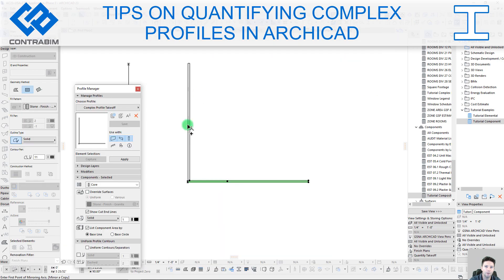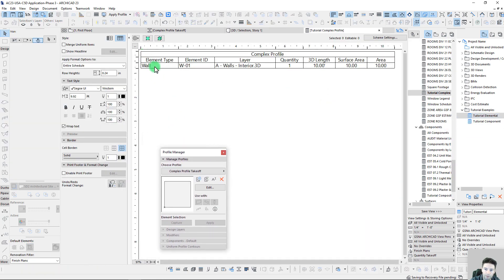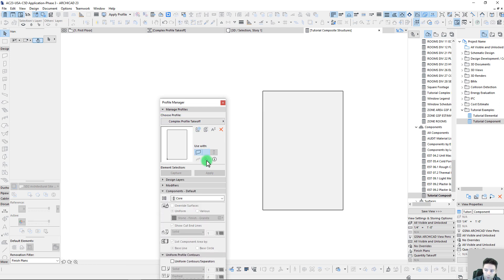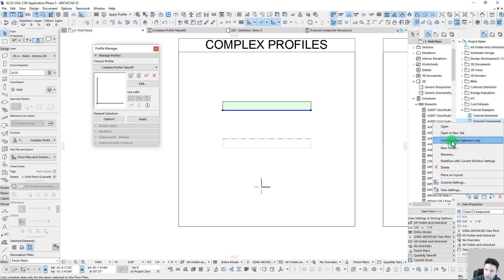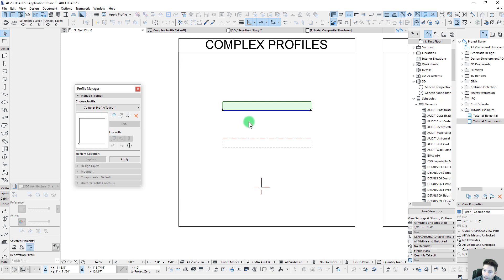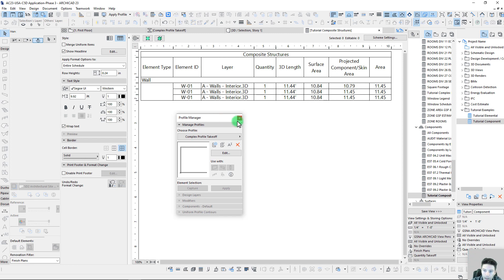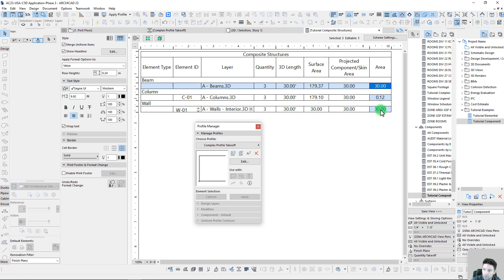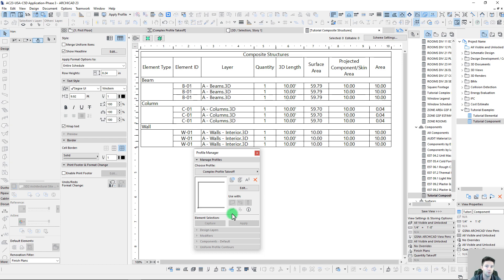Tips on Quantifying ARCHICAD Complex Profiles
In this video, we'll explore @Archicad Complex Profiles, and methods for producing accurate surface areas and lengths. We'll also review the differences between Element and Component based Interactive Schedules.